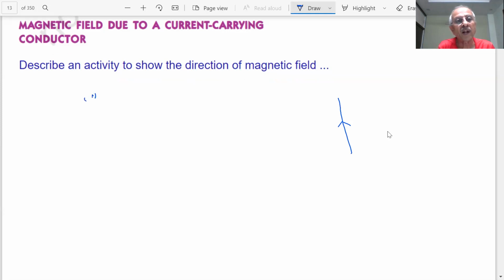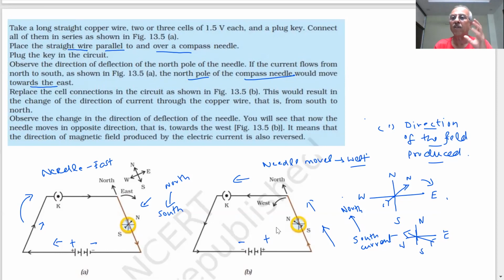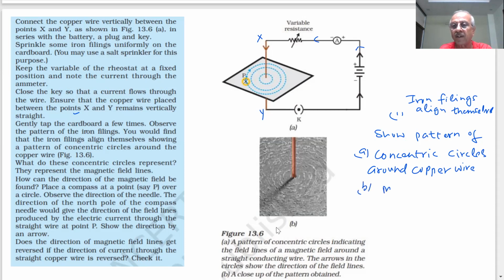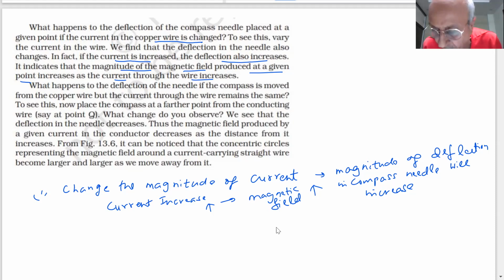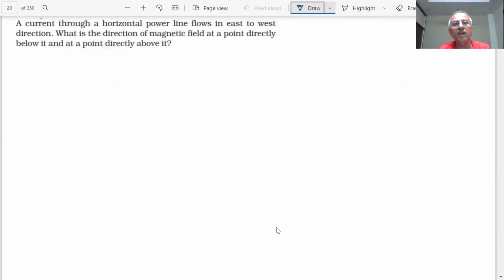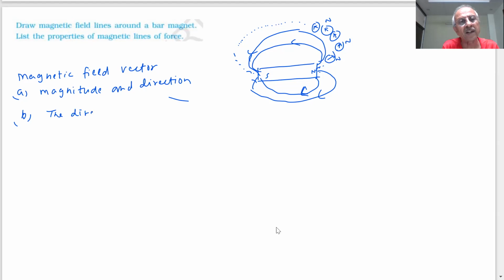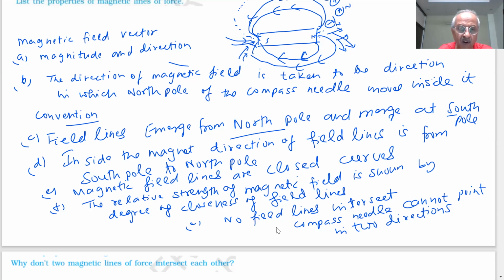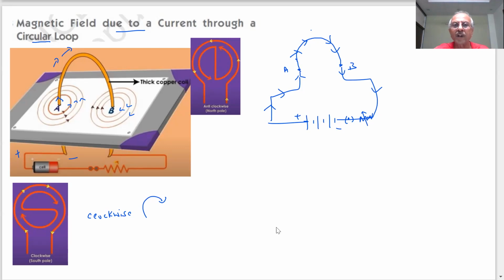MAGNETIC EFFECTS OF ELECTRIC CURRENT | X CBSE SCIENCE | RIGHT HAND THUMB RULE| SUNILSIKRI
1. The pattern of magnetic field generated by current through a straight conductor,
2. Direction of magnetic field,
3. The magnitude of magnetic field produced,
4. How the magnetic field depends on distance from current carrying conductor,
5. Right Hand Thumb Rule,
6. Draw magnetic field lines around bar magnet,
7. Properties of magnetic field lines,